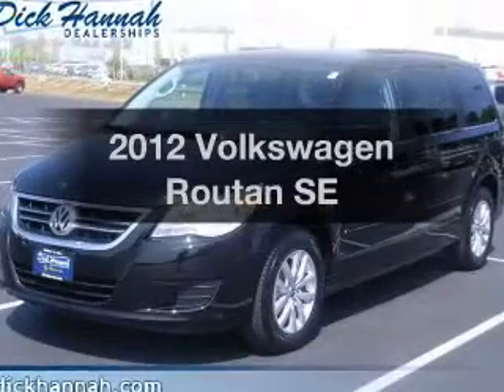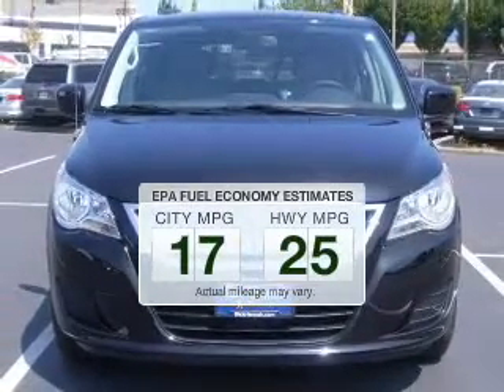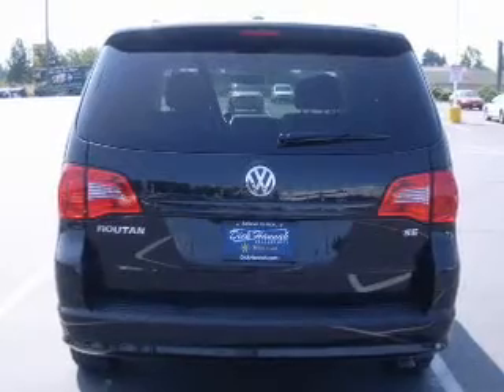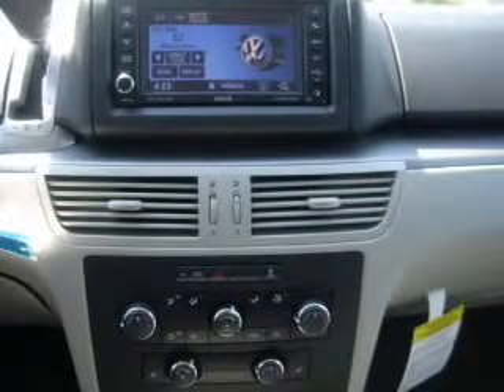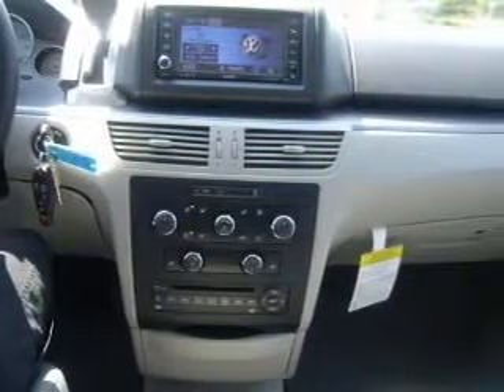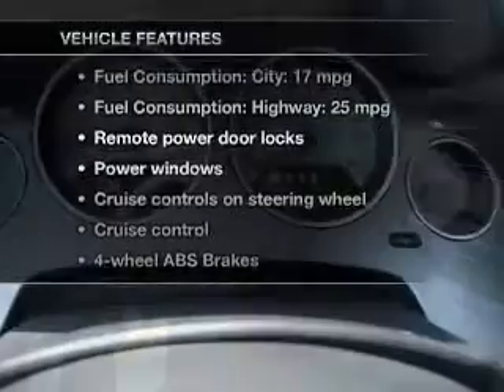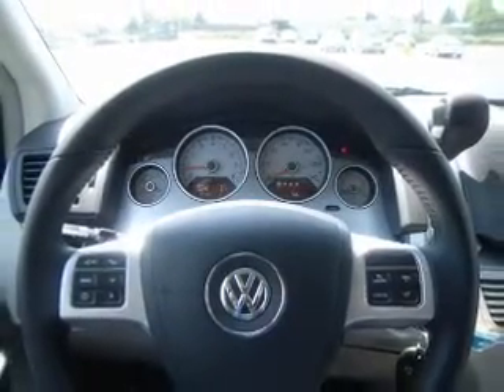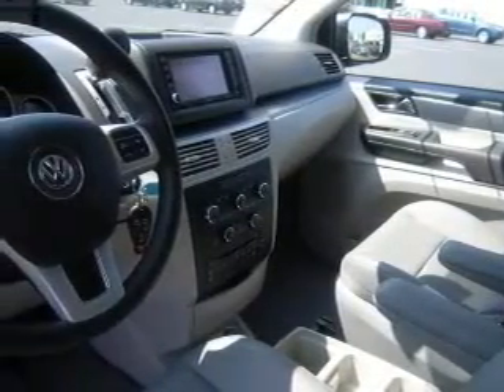2012 Volkswagen Routan - Vancouver WA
Year: 2012
Make: Volkswagen
Model: Routan
Trim: SE
Engine: 3.6 liter 6 cylinder 24 valve
Transmission: 6-Speed Automatic
Color: Black
Mileage: 7
Address:
1200 NE 95th Street